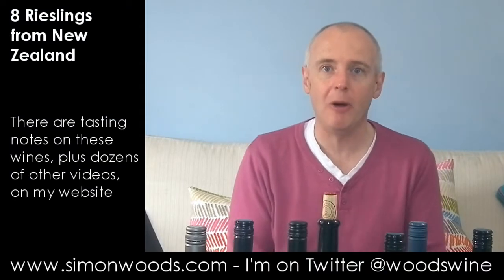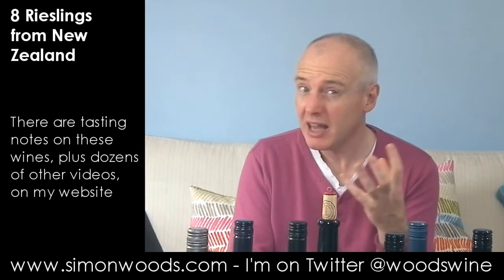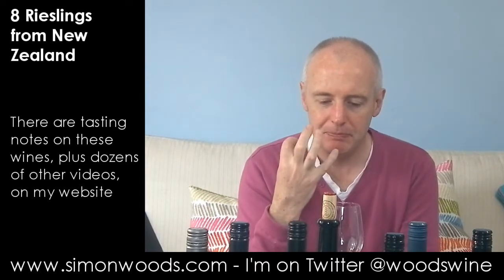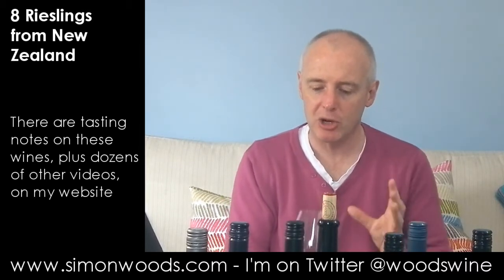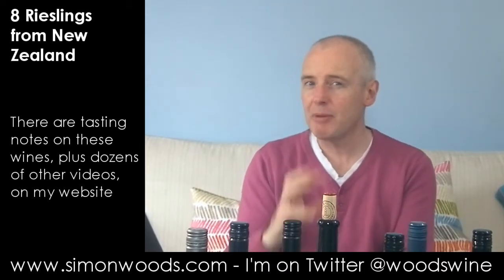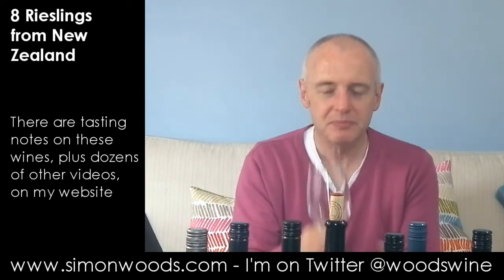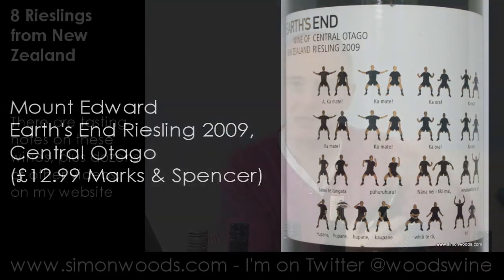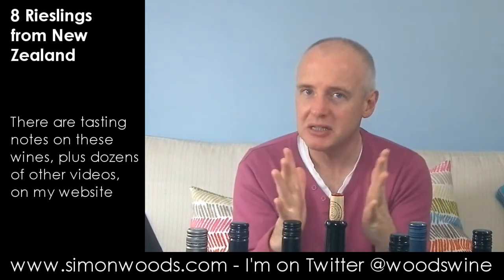Wine Tasting with Simon Woods: New Zealand Riesling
Eight Rieslings from various parts of New Zealand - Simon Woods digs in...

The wines tasted in this video are:
Zephyr Riesling 2011, Marlborough (£13.49 The Bon Vivant's Companion, Edinburgh)

Craggy Range Te Muna Road Riesling 2011, Martinborough (£14.49 Bon Coeur, Hailsham Cellars, Winedirect.co.uk, Exel wines)

Domain Road The Water Race Riesling 2010, Central Otago (£12.20 Tanners)

Dry River Craighall Riesling 2009, Martinborough (£28.40 Justerini & Brooks)

Mount Edward Earth's End Riesling 2009, Central Otago (£12.99 Marks & Spencer)

Pegasus Bay Riesling 2009, Waipara Valley (£16.50 Roberson, Worth Brothers, Fortnum & Mason, Connollys, Imbibros, Loki Wines, Guildford Wine Co, Highbury Vintners, Woods Wines, Prohibition Wines)

Craggy Range Otago Station Riesling 2008, Central Otago (£15.95 Roberson)